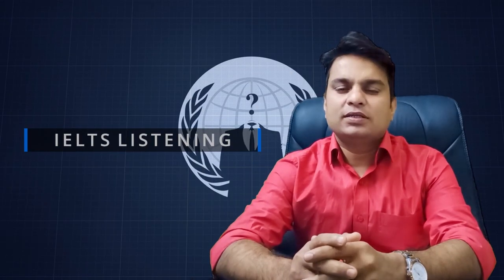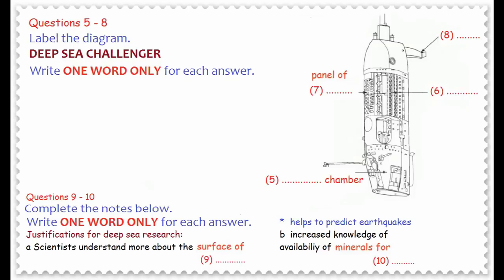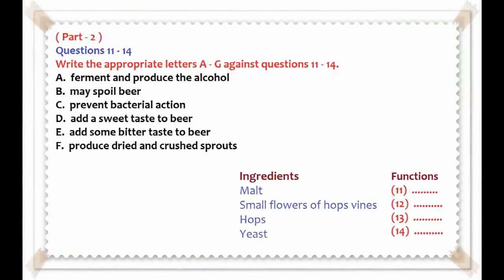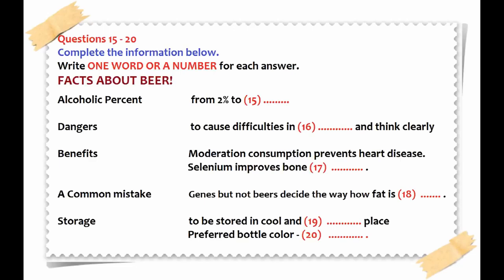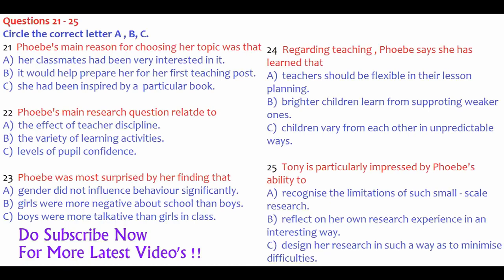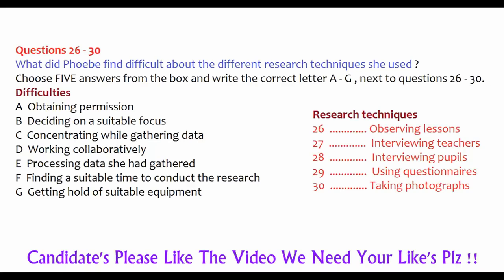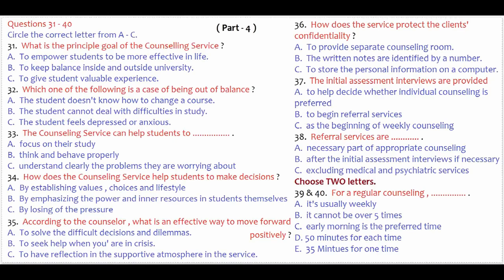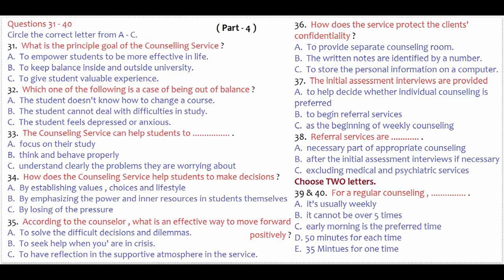IELTS GENRAL LISTENING - 3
He can join the group. @sir.birendra